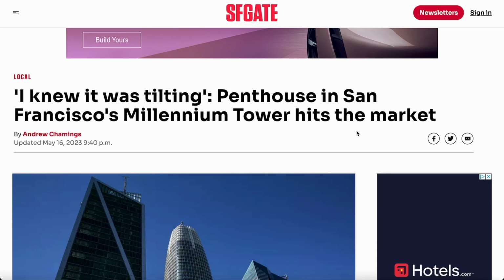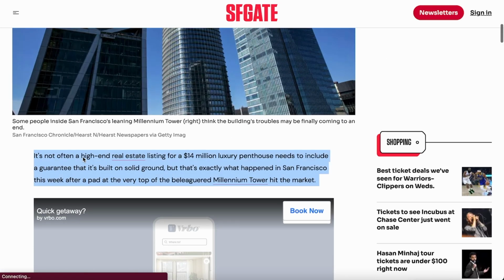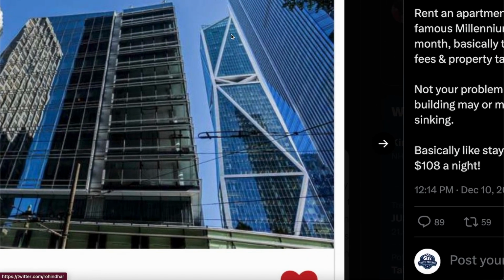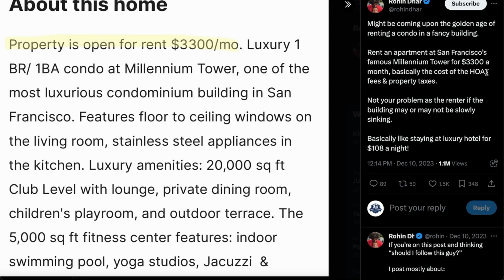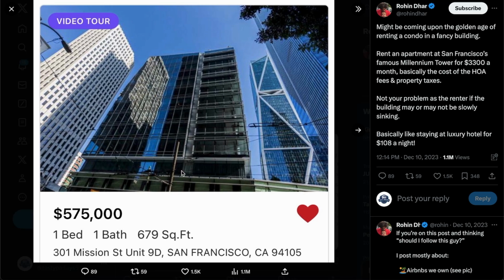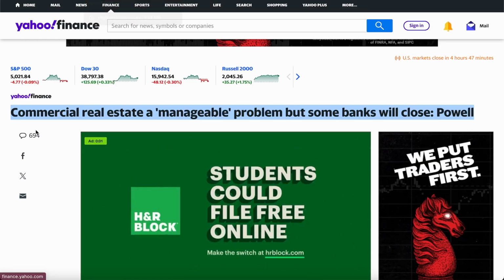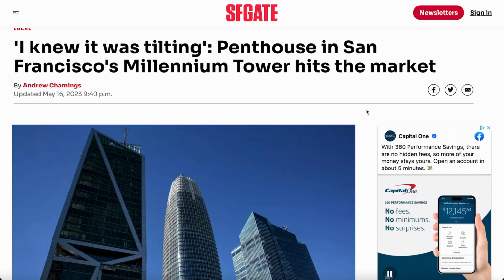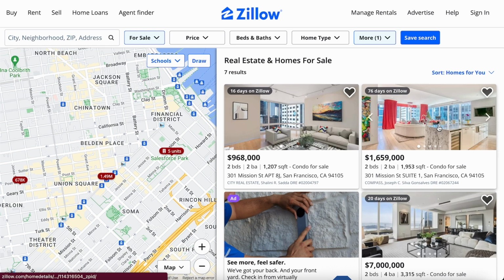San Francisco's Millennium Tower Is BEGGING You To Rent There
GET THE LATEST NEWS ON REAL ESTATE, MARKETS & MORE

[Open an account and deposit $100]

(You have to make the brokerage account on Webull AFTER YOU SIGN UP (Takes under 5 minutes) (Then deposit any amount)

Comments will be read and please post feedback on videos. Any suggestions will also be read in the comment section.